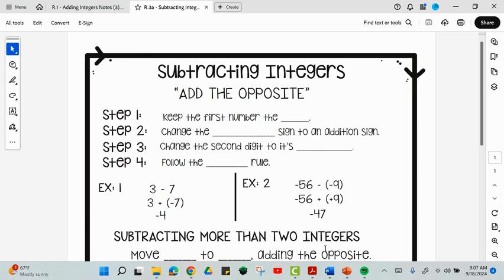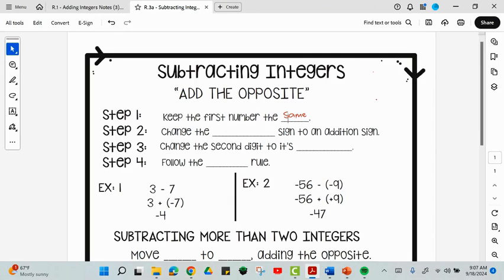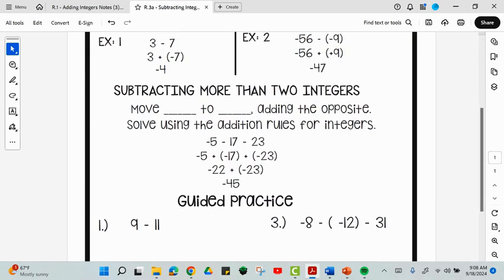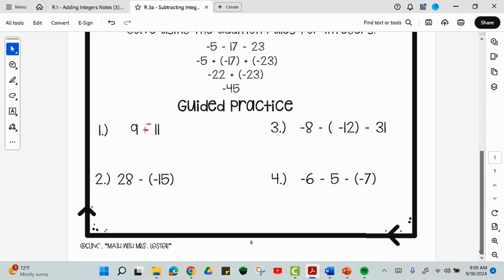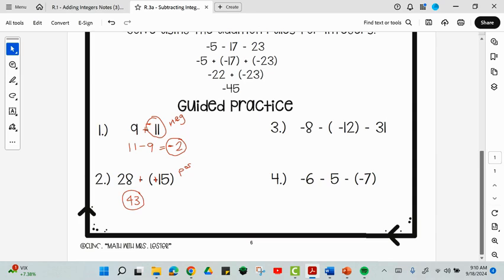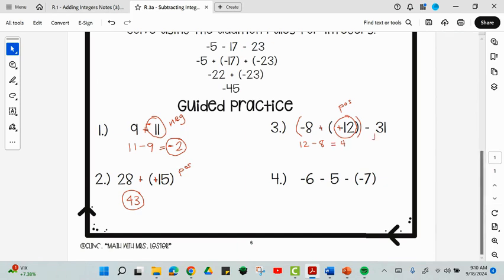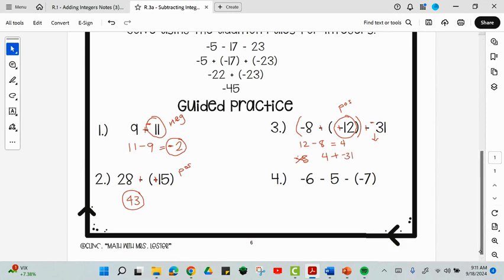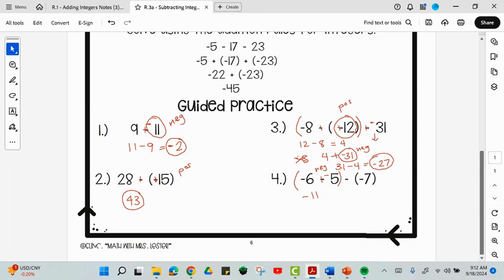R.1D - Subtracting Integers